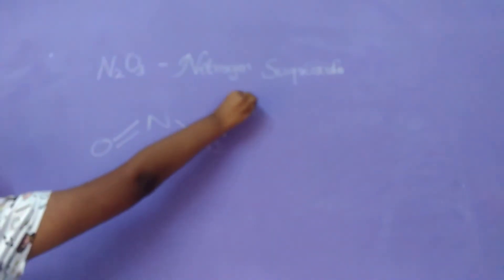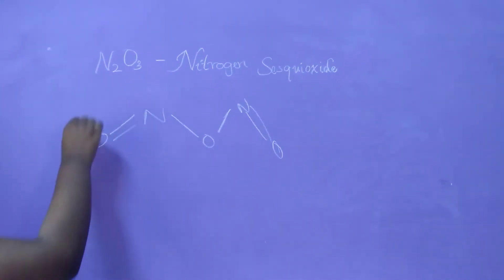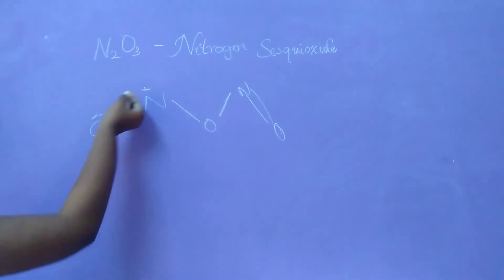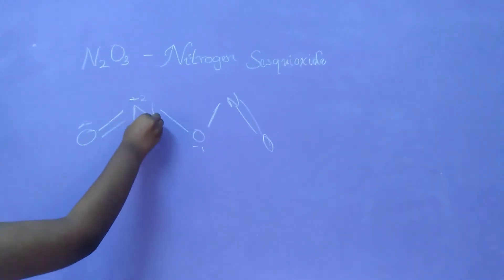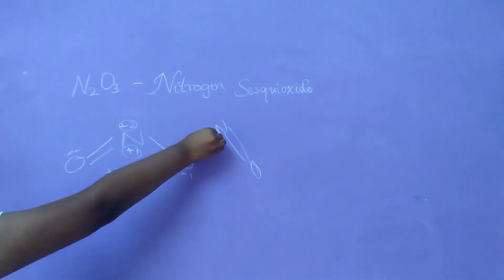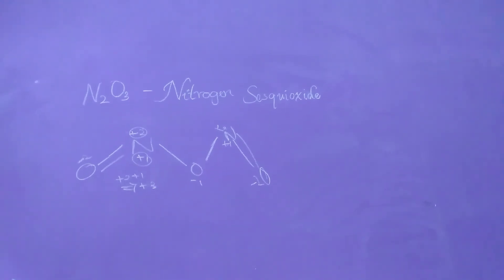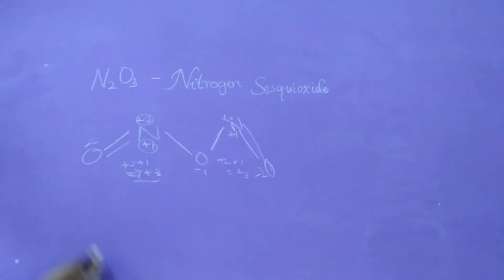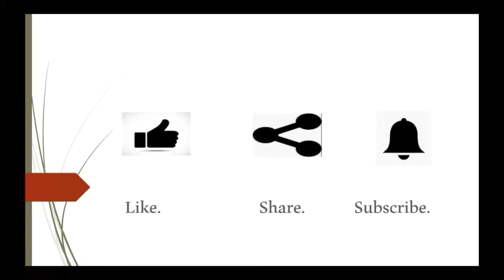Oxidation number of Nitrogen Sesquioxide / N in N2O3 / chemistry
Oxidation number of Nitrogen Sesquioxide
N in N2O3
Chemistry